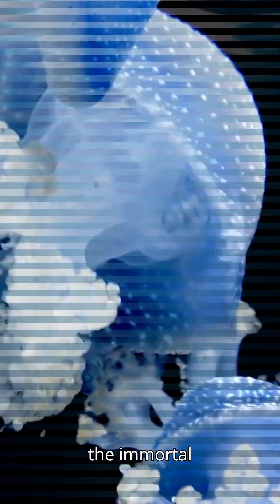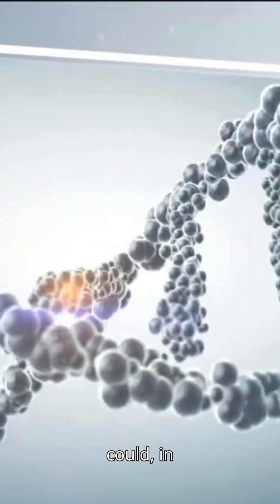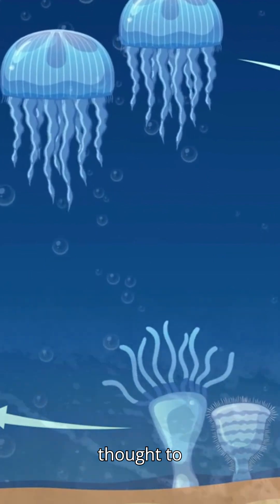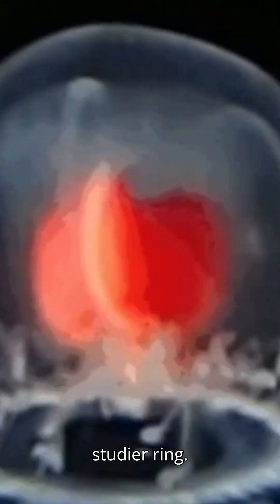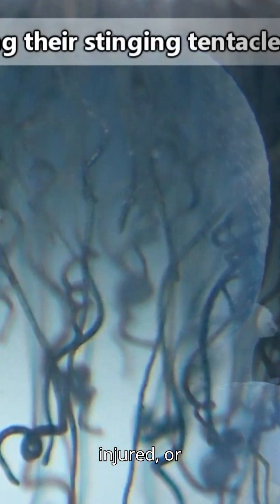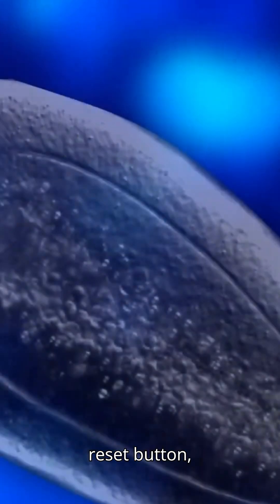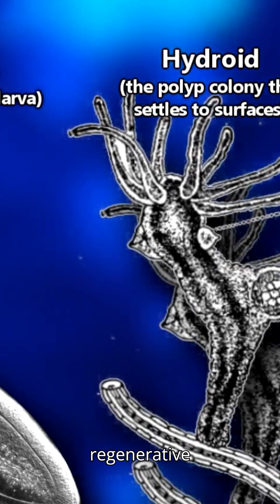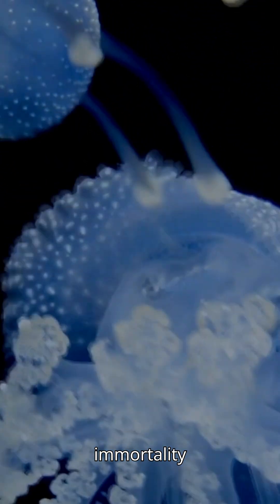ImmortalJellyfish DidYouKnow ScienceShorts MarineBiology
Did you know there’s an animal that can reverse its age and cheat death? 🌊 Meet the Immortal Jellyfish (Turritopsis dohrnii), a tiny sea creature that can transform its adult cells back into a younger state — essentially pressing the reset button on life! Scientists are studying this process, called transdifferentiation, to unlock secrets of anti-aging and regeneration.